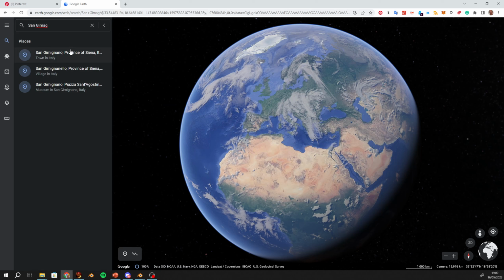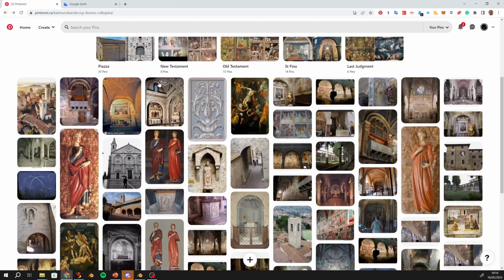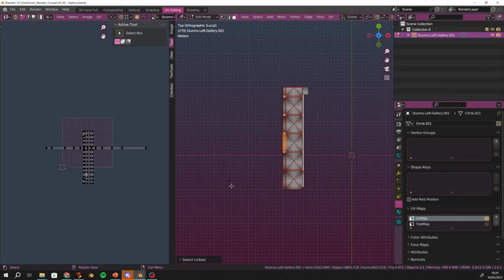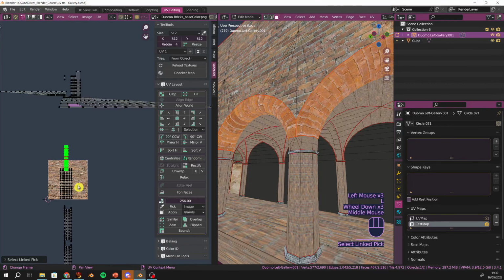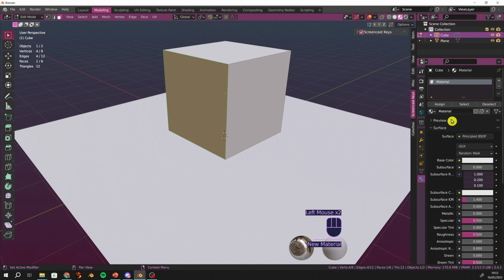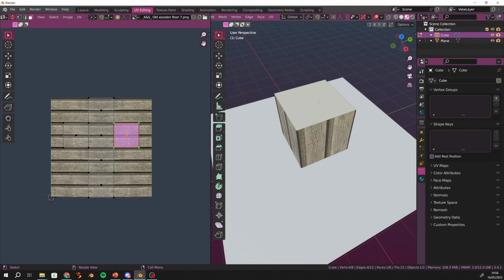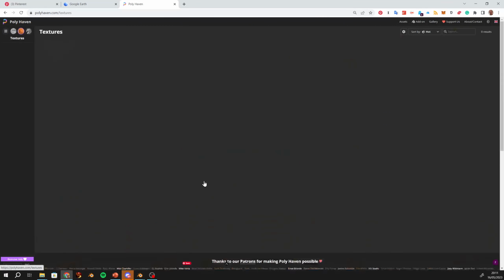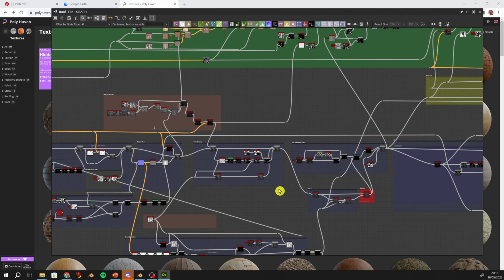Blender Blast - UV04 Gallery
How to make an UV Map which projects a texture on a complex object.